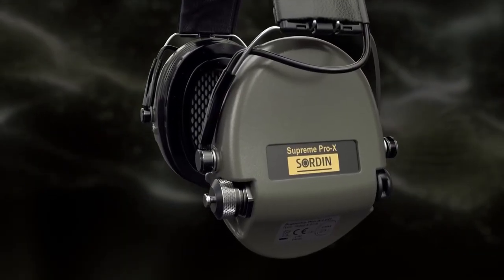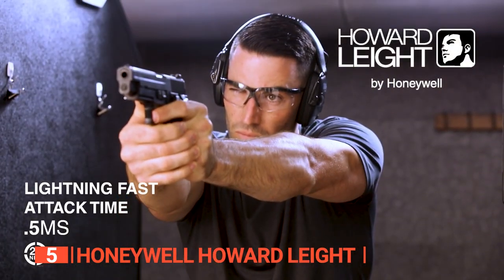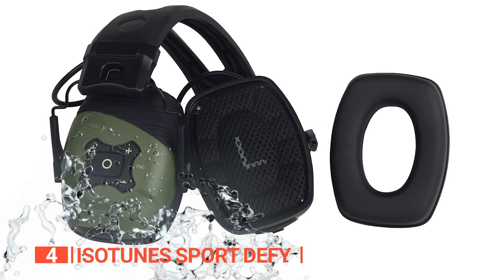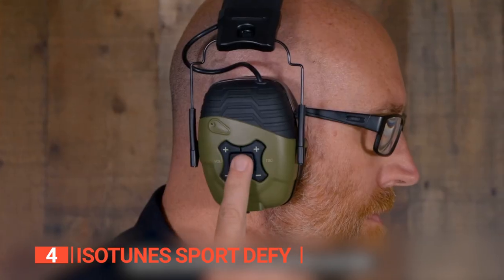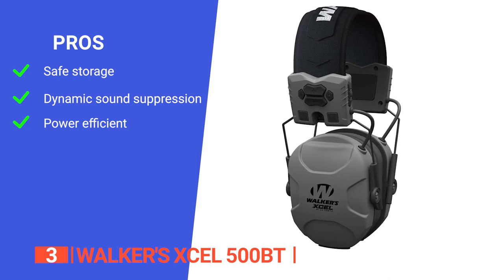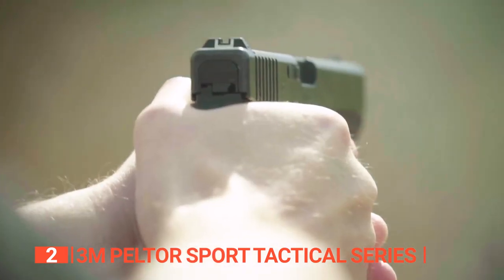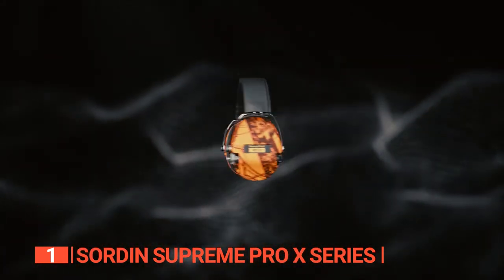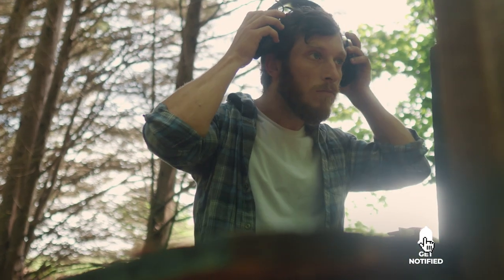TOP 5 Best Hearing Protectors: Today’s Top Picks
Hearing Protectors: Hey guys, in this video, we’re going to review the pros and cons of the top 5 best Hearing Protectors for sale right now.
(paid links)
00:00 Intro
00:39 5️⃣ Honeywell Howard Leight
02:57 4️⃣ ISOtunes Sport DEFY
05:01 3️⃣ Walker's XCEL 500BT
06:52 2️⃣ 3M Peltor Sport Tactical Series
08:58 1️⃣ Sordin Supreme PRO X Series

When preparing for a shooting excursion, it is crucial to bring along earplugs as they serve as essential tools for safeguarding one's hearing from high-decibel noise that may cause hearing impairment or tinnitus. When purchasing hearing protection devices, it is important to consider factors such as quality, sensitivity, design, and features. So watch this video to find out which one is suited to your needs.

In today’s video, we are going to look at the top five best Hearing Protectors available on the market today. We have made this list based on our own opinion, research, and customer reviews. We have considered their quality, features, and values when narrowing down the best choices possible. If you want more information and updated pricing on the products mentioned, be sure to check the links above.